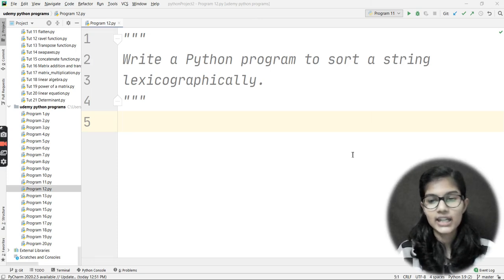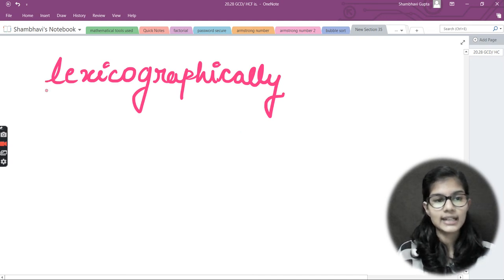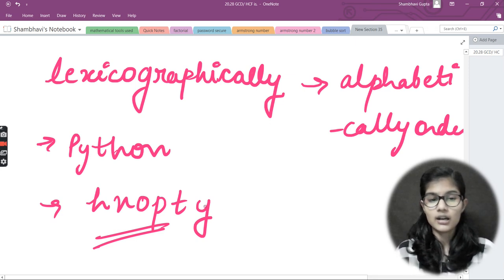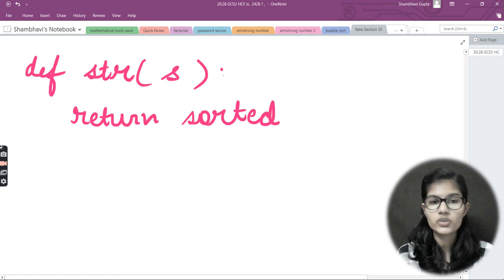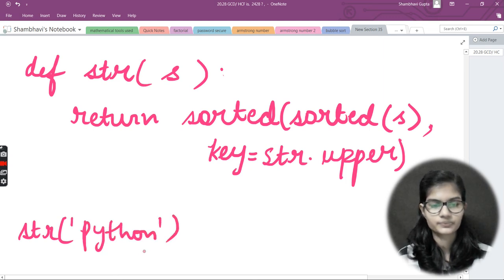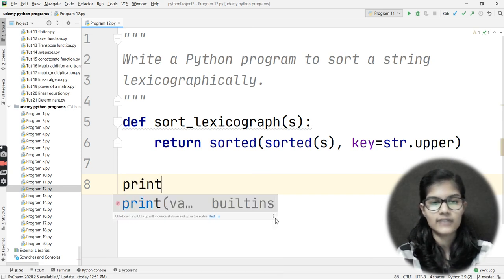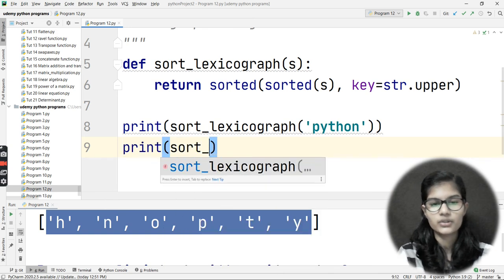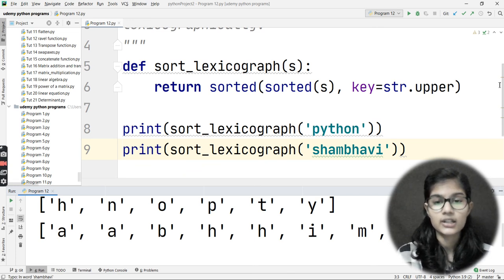Python for ml Part 46 | Lexicographically strings in python | ML Tutorial |ML for beginners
Hello Everyone, In this video I will take you through python for Machine learning, about the practical implementation of Lexicographically strings in python programming language.